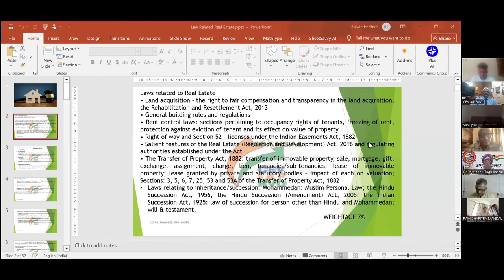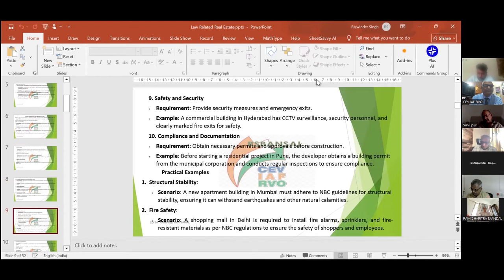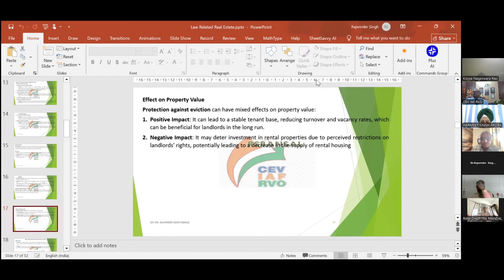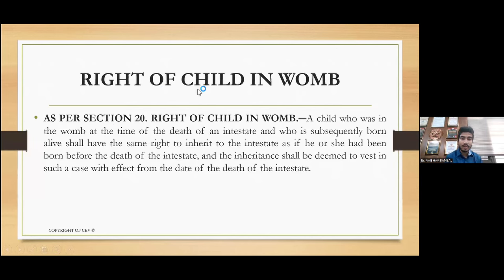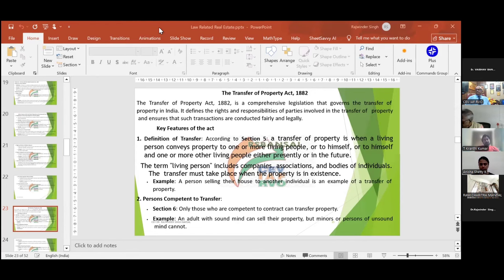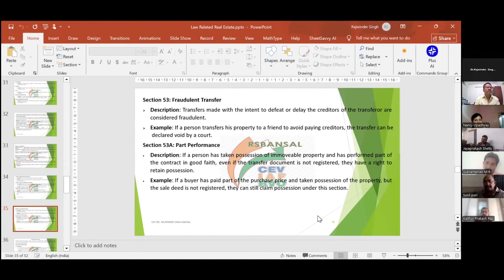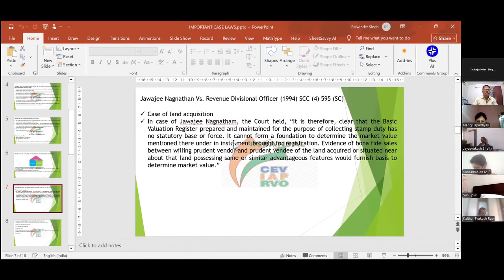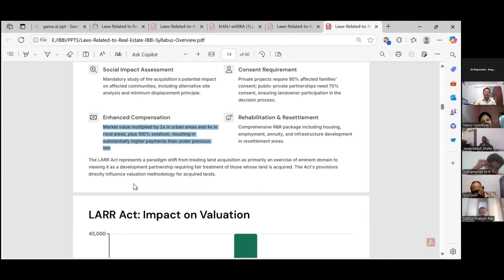UNDERSTANDING THE LAWS RELATED TO REAL ESTATE VALUATION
🏗️ Understand the Legal Framework Governing Real Estate Valuation in India – Essential for IBBI Registered Valuers!

This insightful video, brought to you by the Council of Engineers and Valuers (CEV) in collaboration with CEV IAF RVO, provides an in-depth overview of the legal landscape surrounding real estate valuation in India.

Tailored for aspirants of the IBBI Valuation Examination – Asset Class: Land & Building, this video covers the critical statutes, regulatory frameworks, and legal compliance issues that valuation professionals must be well-versed in to accurately assess and report property values.

✅ Key Topics Covered:
Introduction to Real Estate Regulatory Framework in India
Key laws impacting real estate valuation:
Transfer of Property Act, 1882
Indian Stamp Act, 1899
Registration Act, 1908
Land Acquisition Act, 2013
Real Estate (Regulation and Development) Act, 2016 (RERA)
Income Tax provisions impacting property valuation
Role of Development Control Regulations (DCRs) and zoning laws
Valuation under litigation and disputed title
Importance of legal due diligence in property valuation

🔍 This session bridges the gap between legal compliance and valuation methodology, enabling aspiring valuers to understand how laws influence valuation decisions and risk assessment in real estate transactions.

🎯 Ideal For:
Valuation Professionals | IBBI Exam Aspirants | Civil Engineers | Chartered Valuers | Real Estate Consultants | Legal Experts | Insolvency Professionals

🛠️ Organized by:
Council of Engineers and Valuers (CEV)
CEV IAF Registered Valuers Organisation (RVO)
For IBBI Registered Valuers (Land & Building Asset Class)